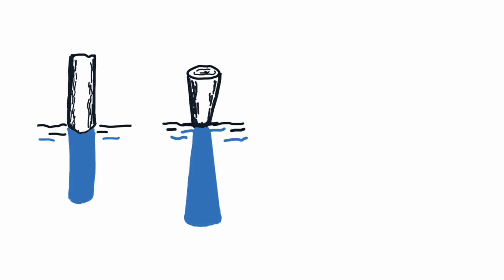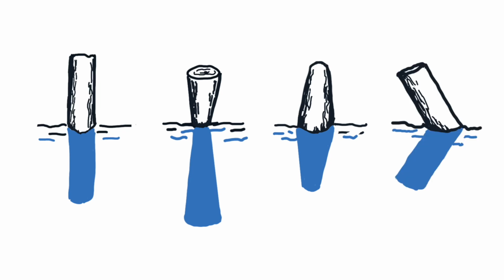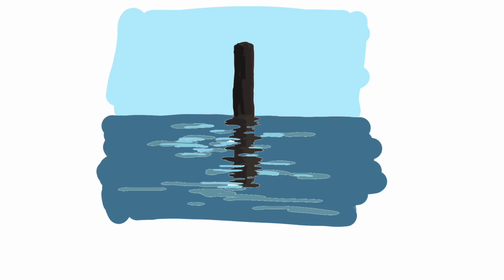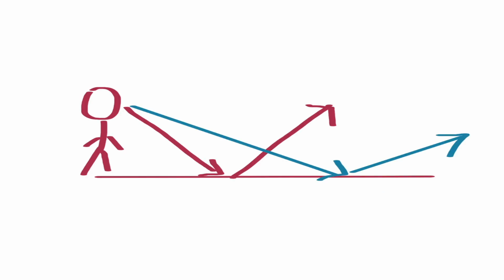How To Paint Reflection - Gouache Tutorial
Reflection painting tutorial for beginners

Materials:
Paint: Winsor & Newton gouache
Palette Box:
Masking Tape:
Paper:
Canson XL watercolor paper
Fluid 100 (better quality, I use this for commission work)
Phone mount for video: